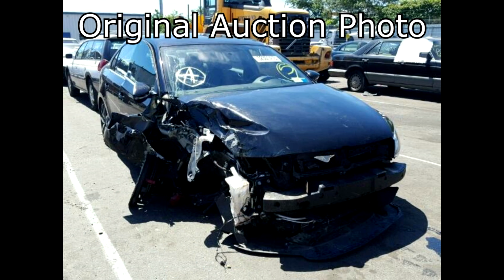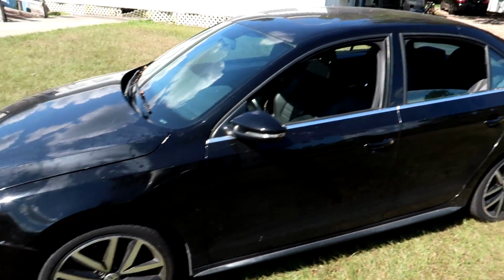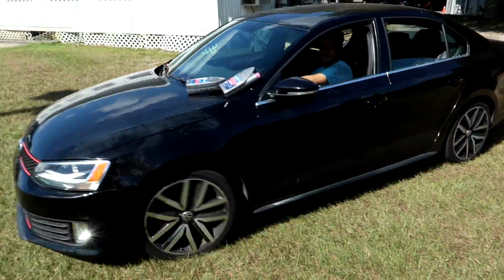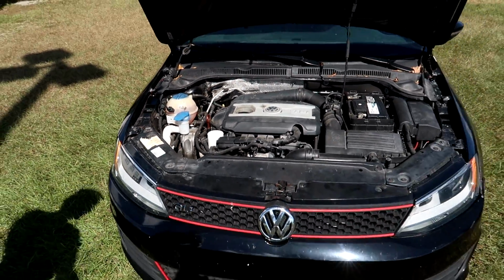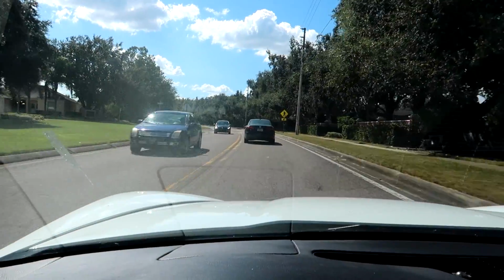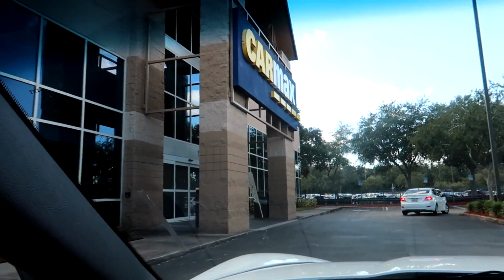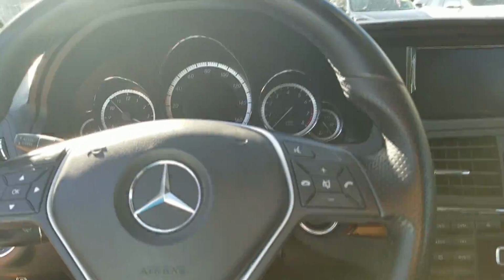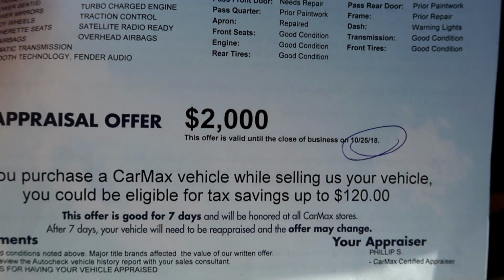It's Been in 3 Accidents and was TOTALED so I took it to CARMAX for Appraisal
We took the once salvage now rebuilt Money Pit Jetta GLI to Carmax to finally get rid of it! That is until we got their offer...